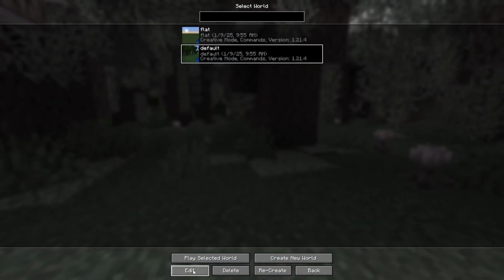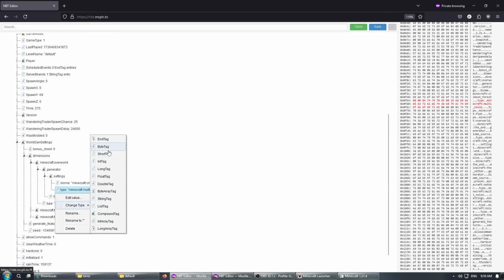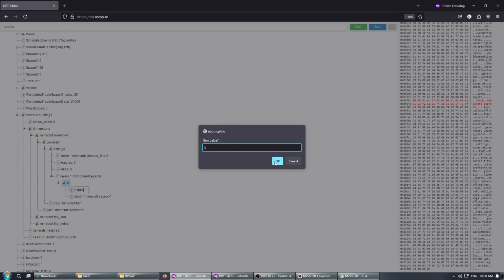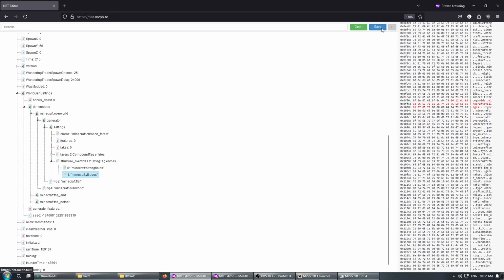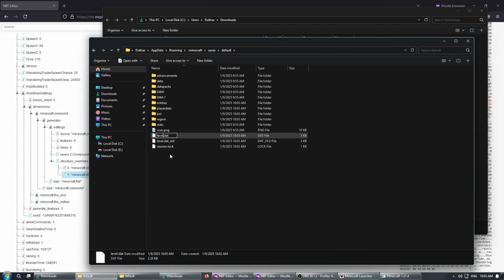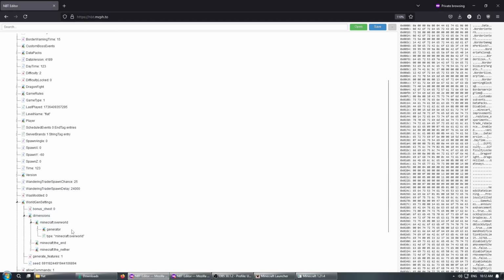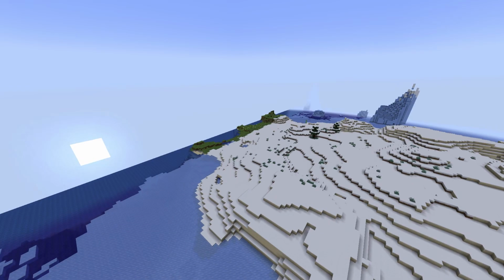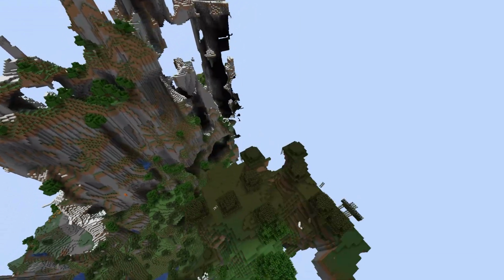How to Change Your World Type in Minecraft 1.21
In this video I am going to show you how to change your world type in Minecraft 1.21. First I will change a world from default to Superflat then do the opposite!

Timestamps:
0:00 Intro
0:07 Converting a Default World to Superflat
3:39 Results
5:10 Converting a Superflat World to Default
6:32 Results
6:47 Converting to an Amplified World
7:24 Results